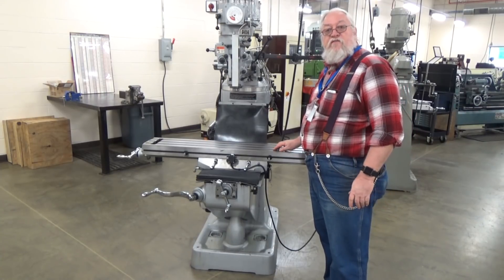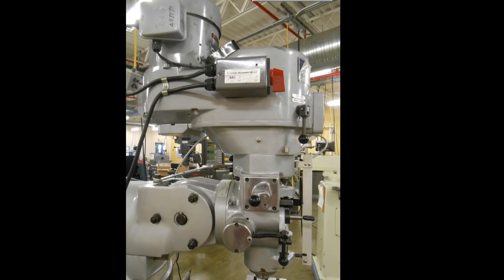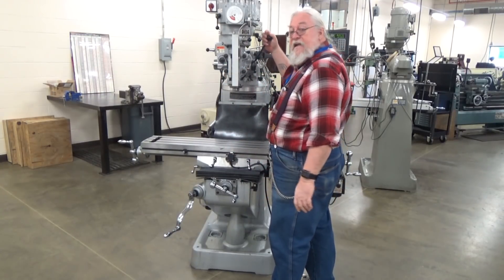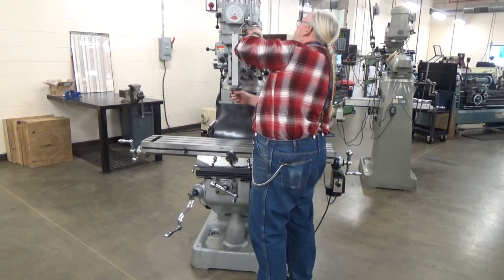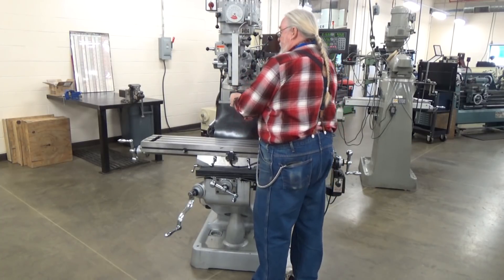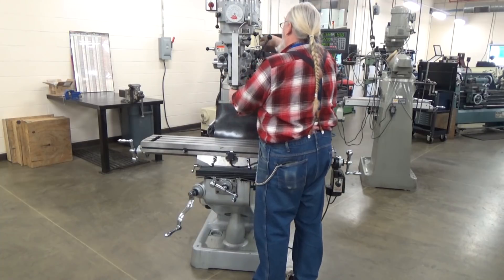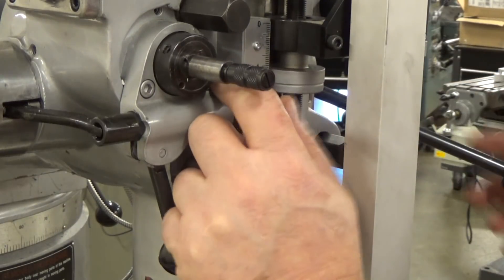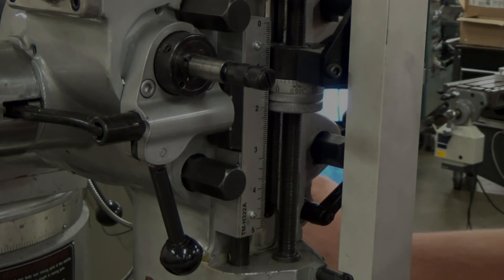Introduction to the vertical Milling Machine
Mr. Riggs explains the parts and functions of the vertical milling machine